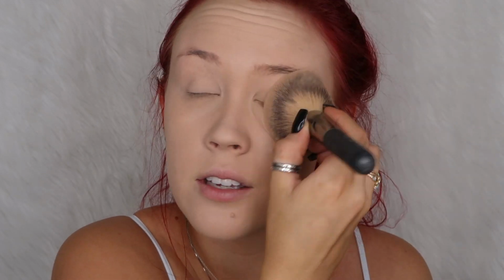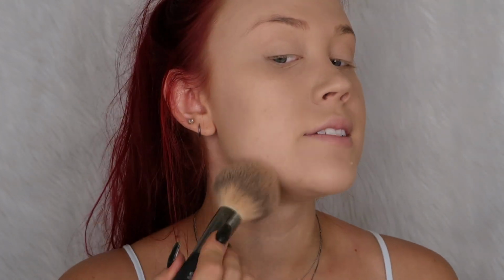BECCA PERFECT SKIN MINERAL POWDER FOUNDATION REVIEW - LITTLE MISS MAKEUP - MAKEUP TUTORIAL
FYI...

MY JEWELRY:

PRODUCTS THAT I USED:
Milani Loose Powder Light/Medium
Becca Perfect Skin Mineral Powder Foundation

BRUSHES THAT I USED:
BH Cosmetics 129
Morphe E48
It Cosmetics Heavenly Luxe Wand Ball Poser No. 8

- Lindsay ♡